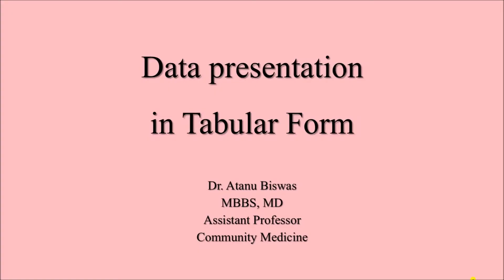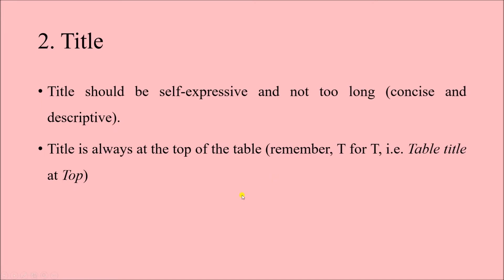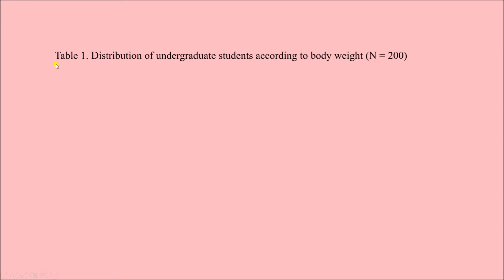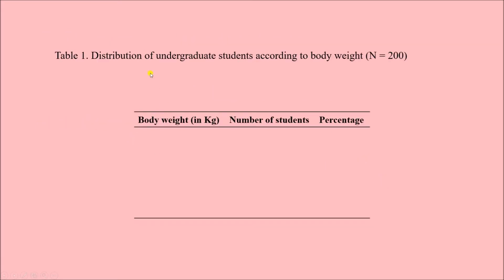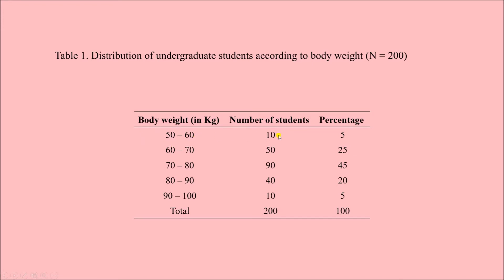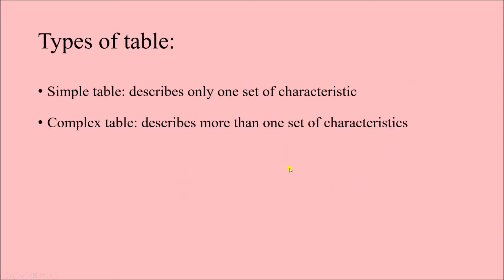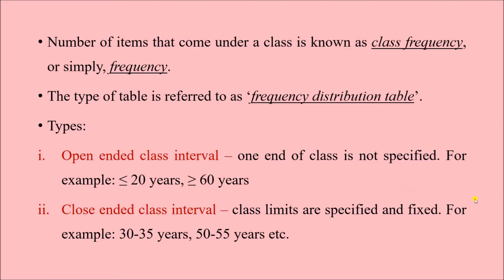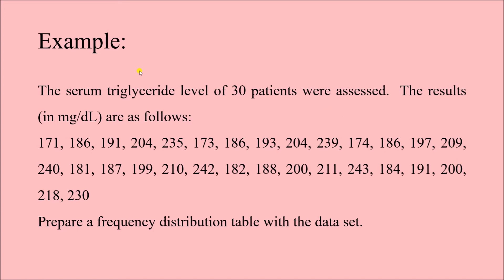Tables - Data Presentation | Basic Biostatistics | CMME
Today we shall learn how data can be presented in tabular forms.